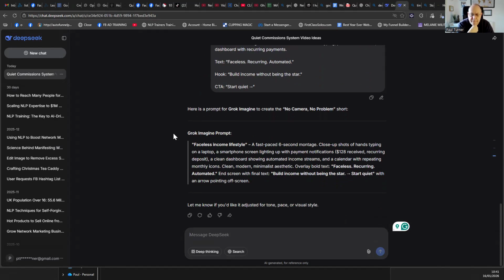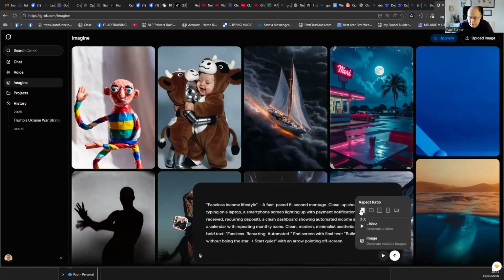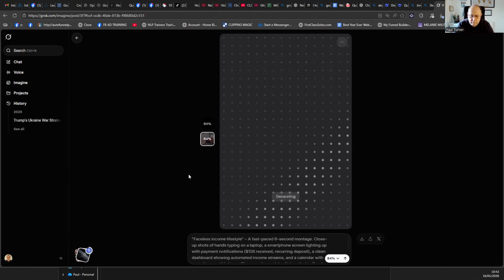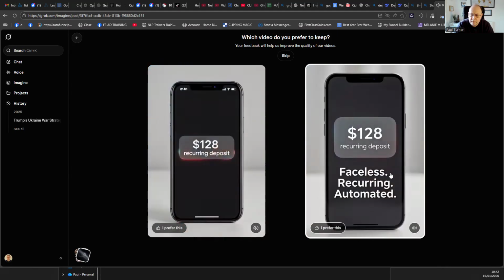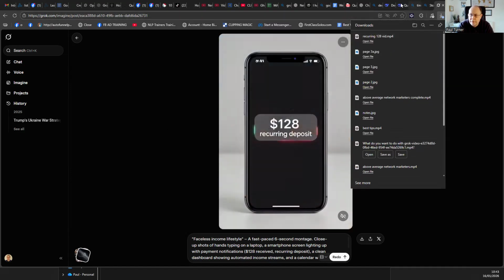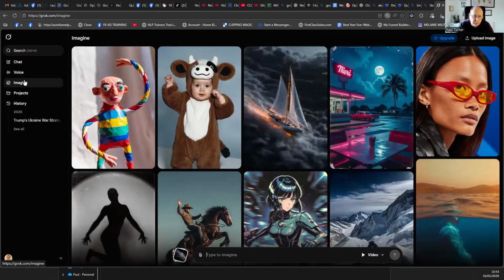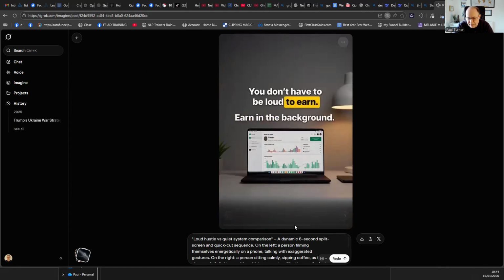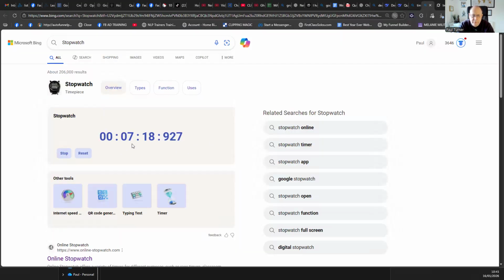Watch Me Build a Faceless AI Promotion Strategy from Scratch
Hate promoting your own products? In this video, I show you exactly how to leverage AI to handle your promotion for you—without ever showing your face. Watch over my shoulder as I build a complete promotional campaign from scratch in real-time.

If you want a free copy of the guide grab it

I'll walk you through my exact workflow using Deepseek, Grok, ChatGPT, and Canva to turn a simple PDF guide into a stream of engaging short-form video content.
In this video, you will learn:

How to use Deepseek and Grok to repurpose existing content.
Generating high-converting scripts and image prompts with ChatGPT.
Editing faceless vertical videos (Shorts/Reels) in Canva.
Automating your social media upload schedule.

⏱️ Timecodes:
0:00 - The "Faceless" Promotion Strategy
09:09 - Generating Scripts & Prompts with ChatGPT
25:09 - Editing & Polishing in Canva
30:00 - Automating Social Posts & Descriptions
38:30 - The Results: 40 Minutes of Work
40:00 - How to Access the Full Guide